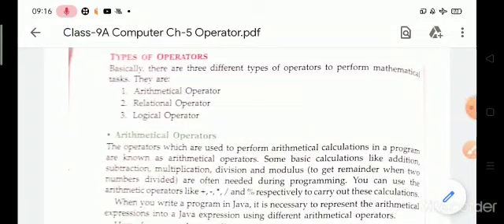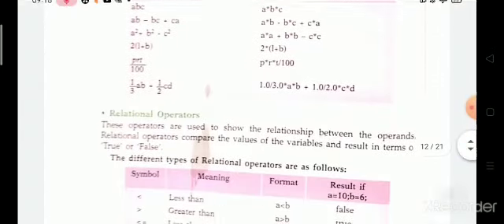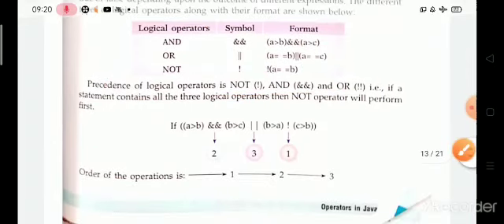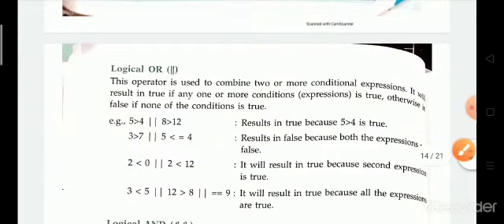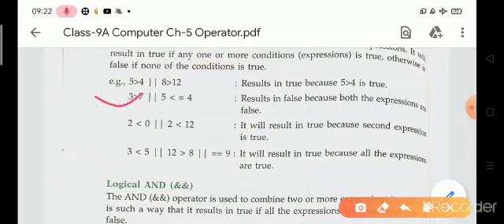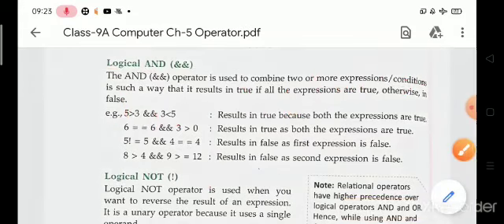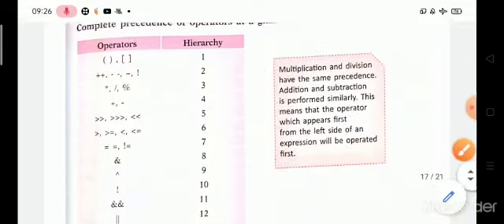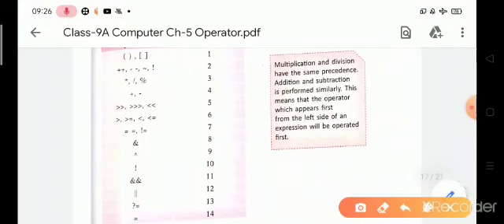Class 9 A Computer Chapter 4 Operator in Java last Part